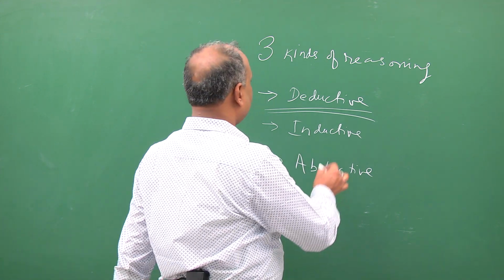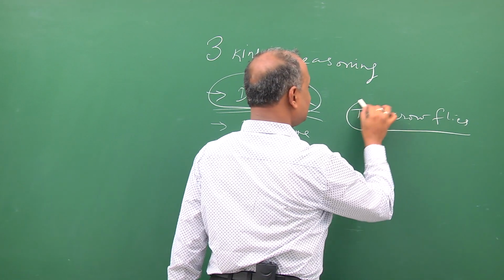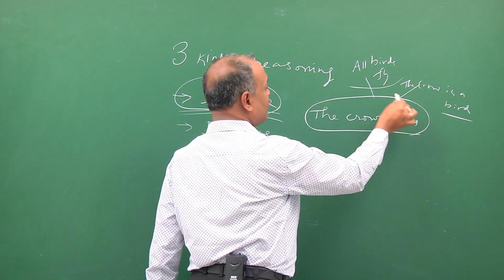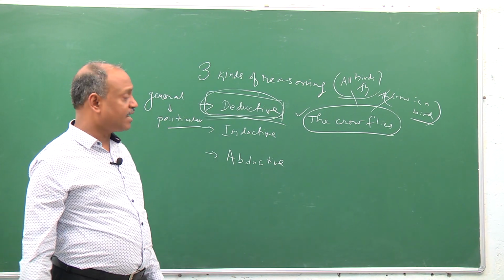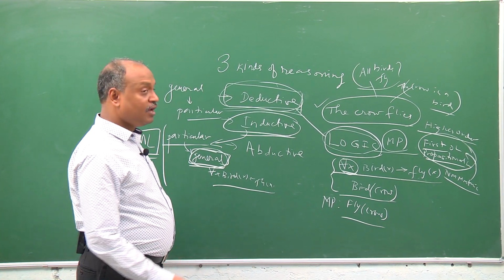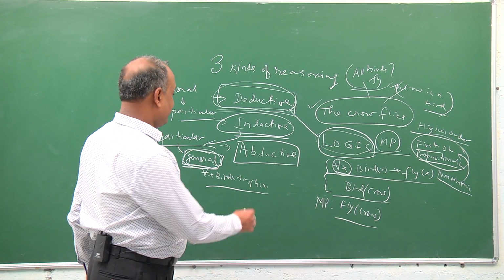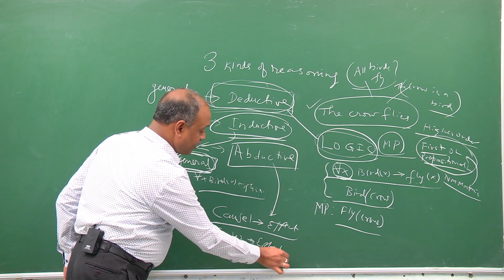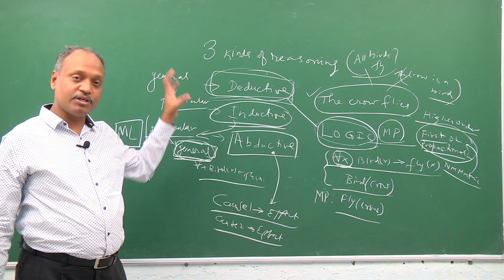3 kinds of Reasoning in AI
This video explains the common reasoning principles of Logic in AI.